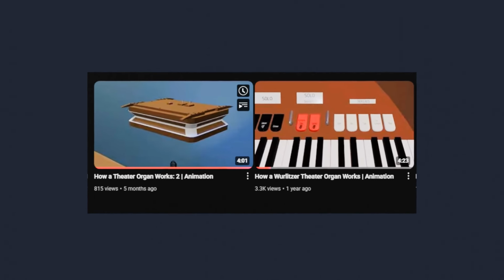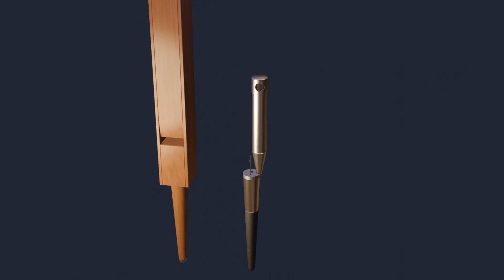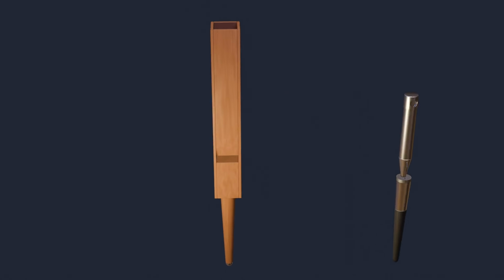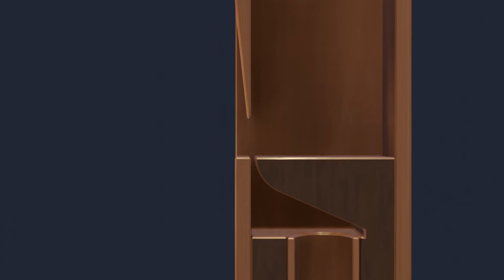How Organ Pipes Make Sound | Animation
The physics behind how organ pipes can play  a note